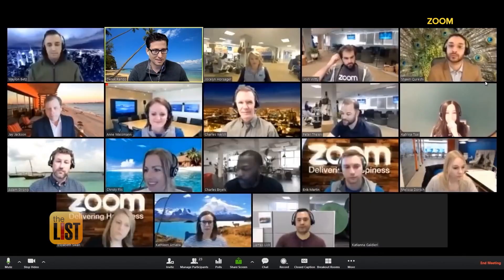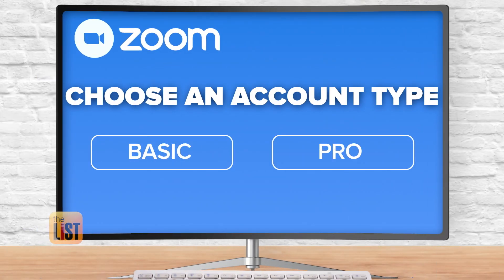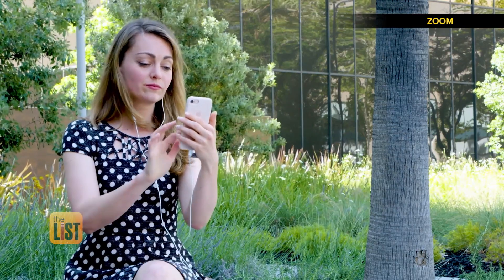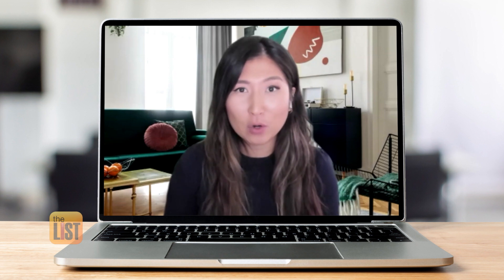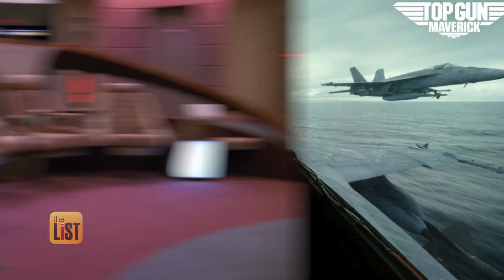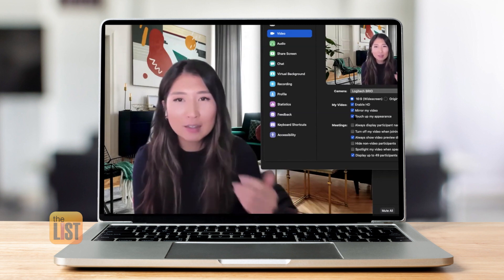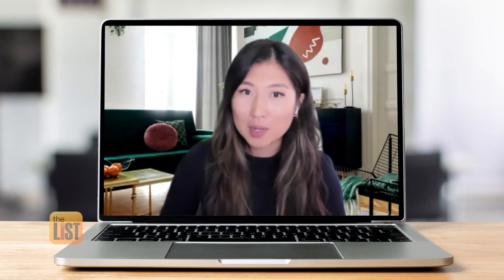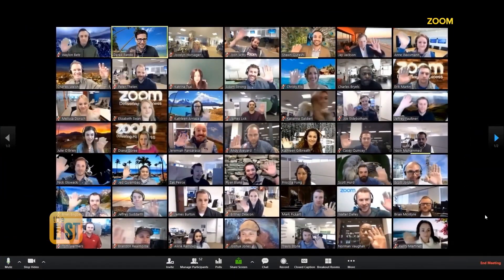Zoom for Beginners: How to Change Your Zoom Background & More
If you're looking to get up to speed with Zoom, we've got you covered! Watch to learn about various features, including how to change your background on Zoom.